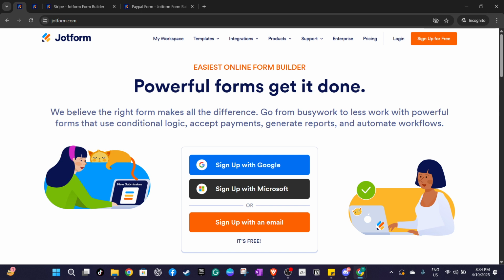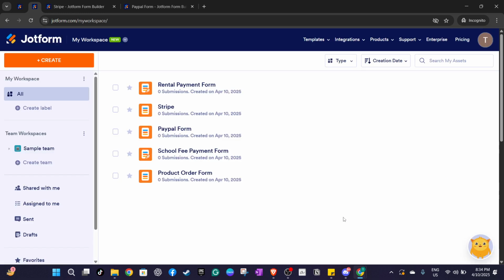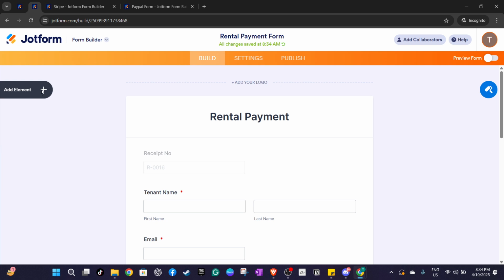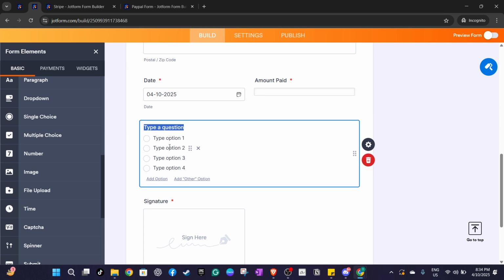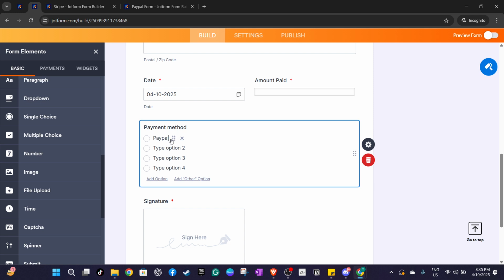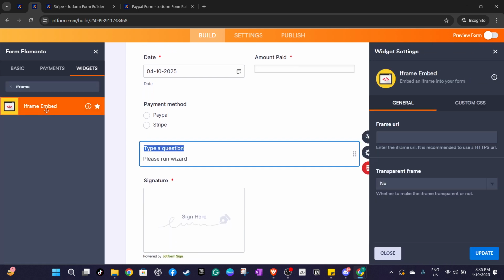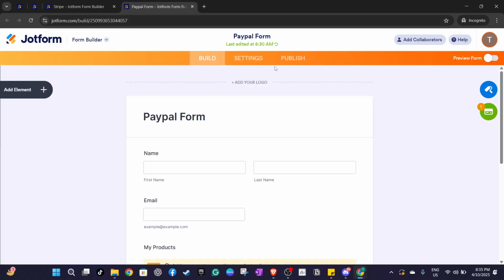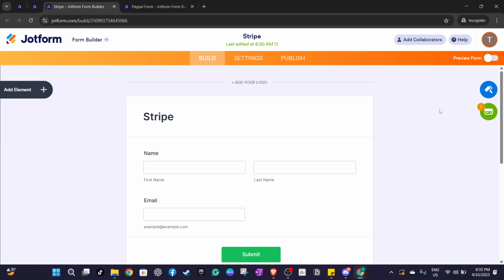How to Accept Multiple Payment Methods With Jotform [2025 Full Guide]